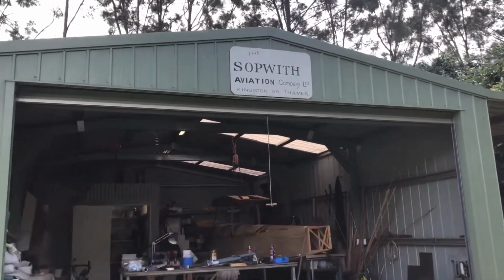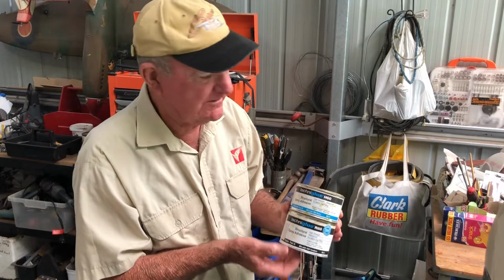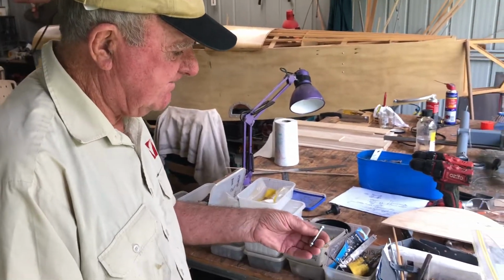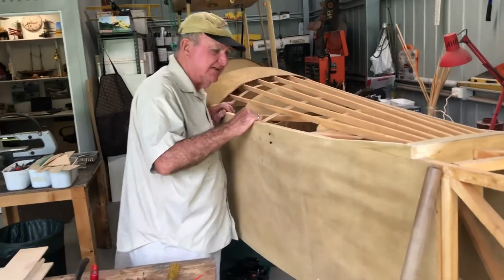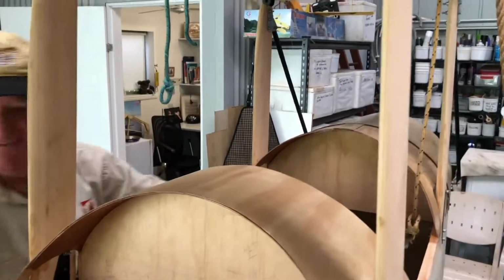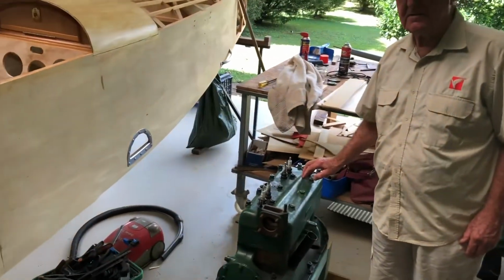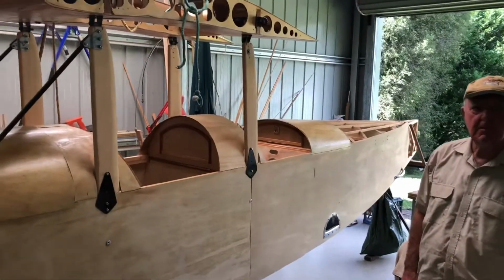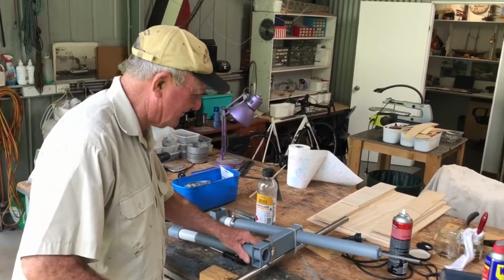The Pietenpol Aircamper Frankenstein’s distant relative